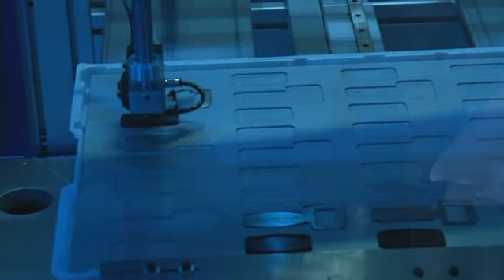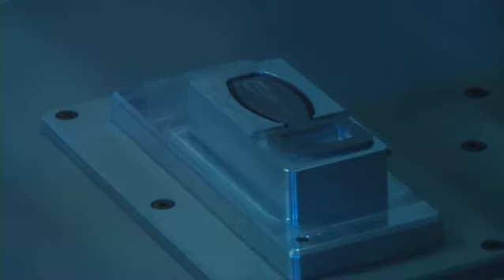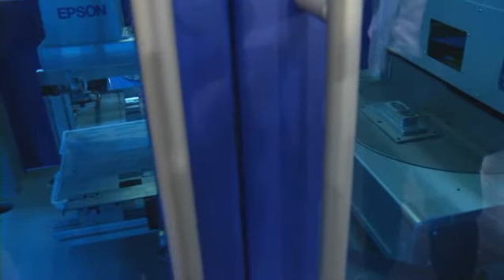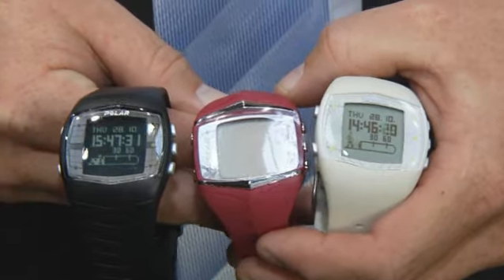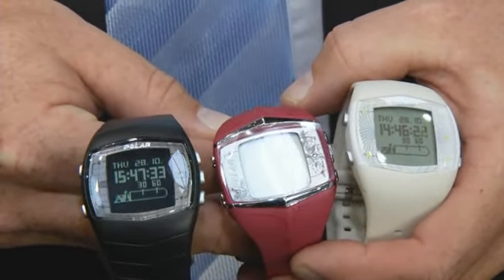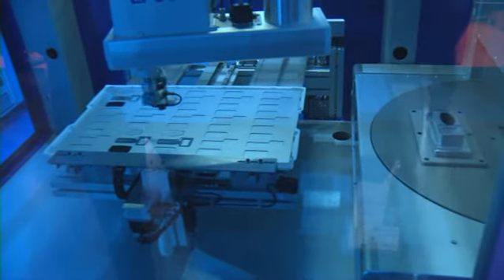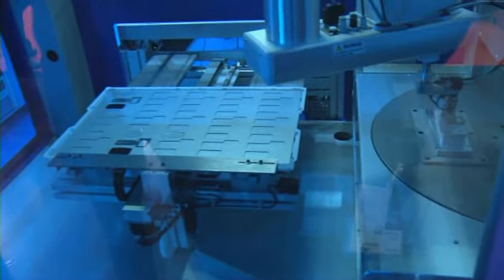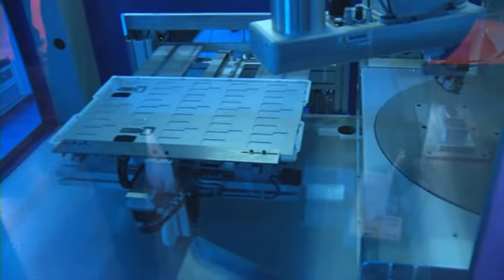K 2010: Cencorp Exhibits Special Welding Technique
The automation company Cencorp is concerned with the picking and handling of components. However, Pete Grys, Regional Sales Manager, introduces also a special welding technique - for the benefit of waterproof watches.